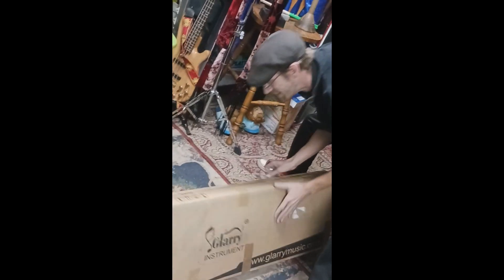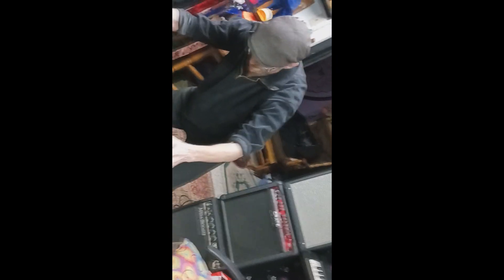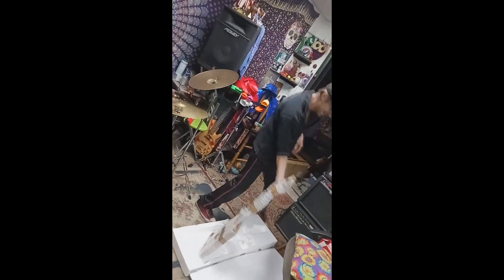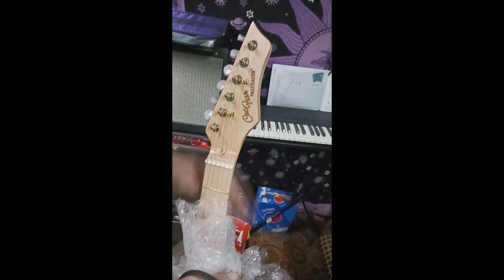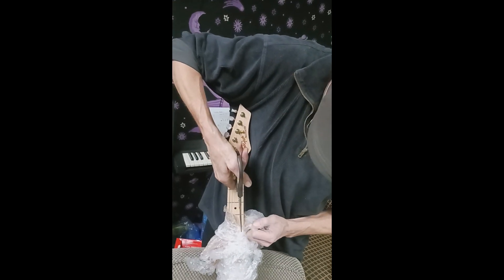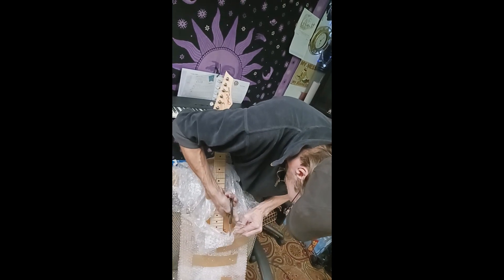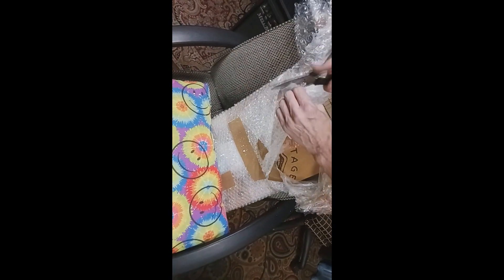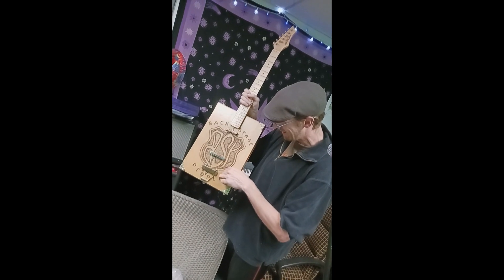What is our Guitarist playing!?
For years, TomCat has dreamed of a custom guitar, and now that dream has become a reality.  Sure, it's not a fancy custom from Martin or something, but it's got a lot of character and is a dream come true for the band.  Thanks a ton to Mark Tarris at Catfish Guitars!